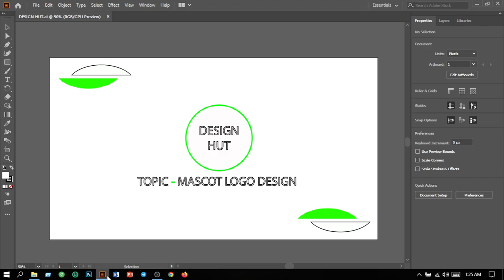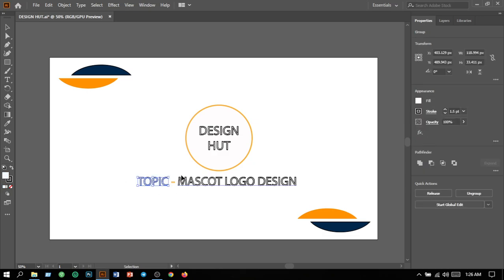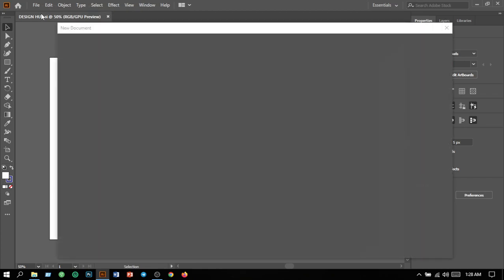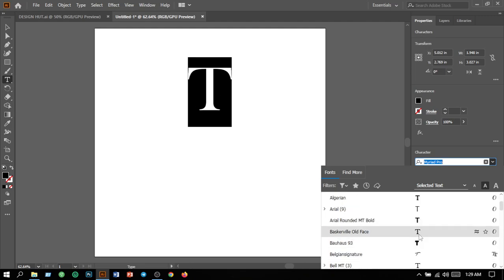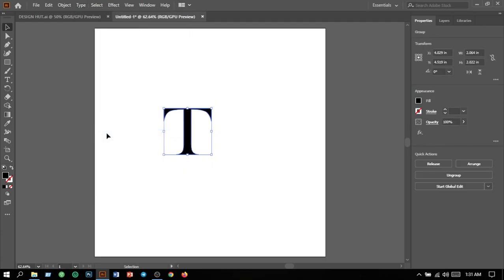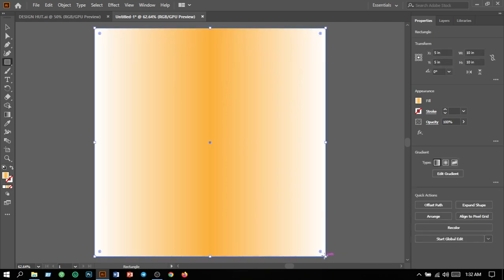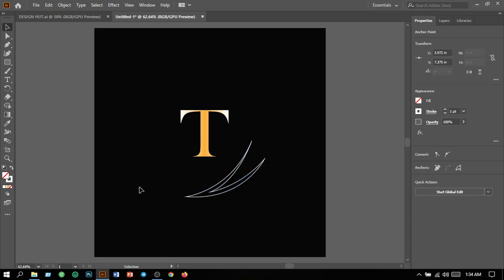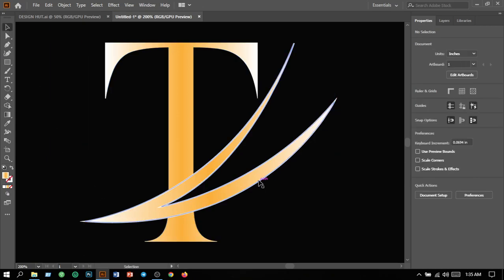Logo design || Typographical logo design || Design Hut.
Here, I try to show you how to make a logo. watch it and work on it. Thank you.